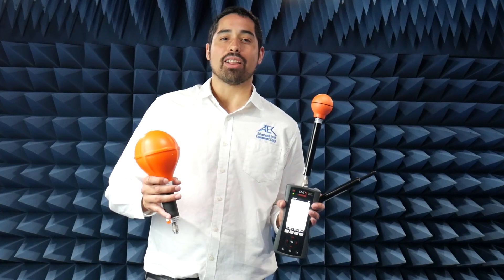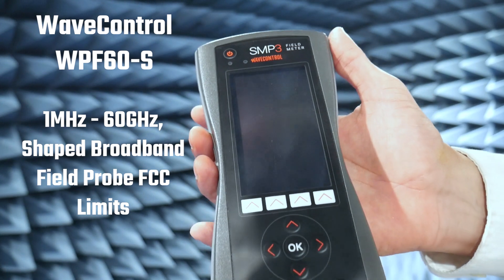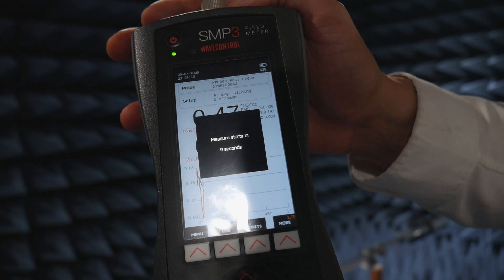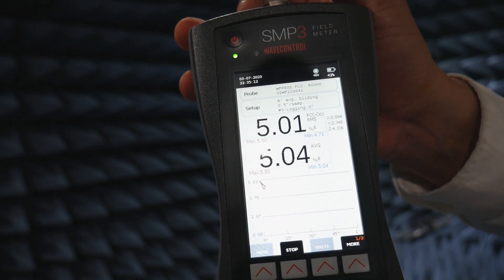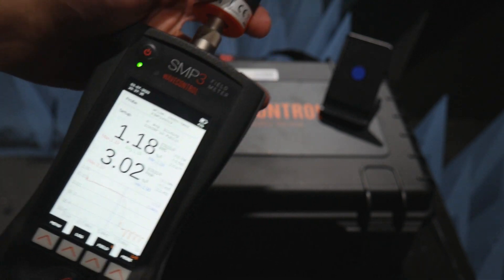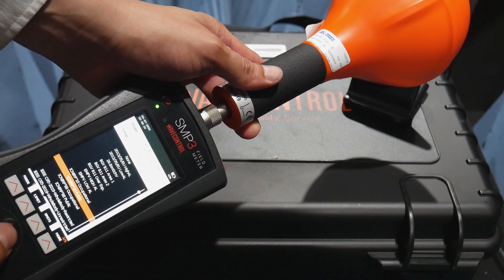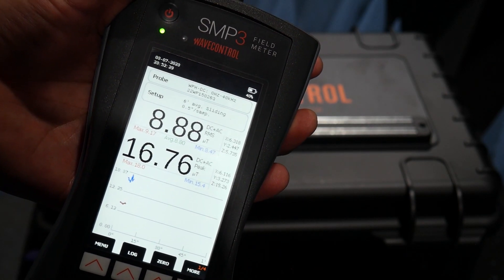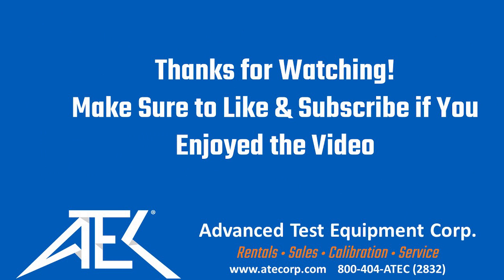How to Use a WaveControl SMP3 | EMF Safety Meter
In this video, we show you how to use the SMP3 Personal EMF Safety Monitor by WaveControl, a groundbreaking device designed to ensure your safety in environments exposed to electromagnetic field (EMF) radiation.

Introduction (0:00)
Supplied Acessories (0:57)
WaveControl WPF60-S (1:09)
WaveControl WP10M (3:32)
WaveControl WPH-DC (5:18)
Conclusion (7:02)

🌐 Learn more about renting the SMP3 Personal EMF Safety Monitor from ATEC

With the proliferation of wireless technology and increasing EMF radiation exposure, it's crucial to have a reliable tool that can accurately measure and assess your personal exposure levels. The SMP3 Personal EMF Safety Monitor is your ultimate companion for monitoring and maintaining safe EMF environments.

Join us as we explore the features and benefits of the SMP3 Personal RF Safety Monitor in action. In this video, we demonstrate how this innovative device provides real-time measurements, empowering you to take control of your RF exposure.

Key Features:
✅ Real-Time Monitoring: The SMP3 Personal RF Safety Monitor continuously measures and displays your RF exposure levels in real-time, keeping you informed and aware of potential risks.
✅ Broad Frequency Range: Covering a wide frequency range, this monitor detects and measures RF radiation from various sources, including cell towers, Wi-Fi networks, and other wireless devices.
✅ Personalized Thresholds: Set personalized exposure thresholds based on international guidelines or specific regulatory limits, allowing you to tailor the monitor to your individual safety requirements.
✅ Audible and Visual Alerts: Receive instant notifications through audible and visual alerts when your RF exposure levels exceed your pre-set thresholds, ensuring you can take immediate action.
✅ Data Logging and Analysis: The SMP3 monitor stores measurement data, enabling you to analyze your exposure over time and identify patterns or trends in RF radiation.
✅ Portable and Easy to Use: Compact and lightweight, the SMP3 Personal RF Safety Monitor is designed for convenient, on-the-go use, making it ideal for both personal and professional applications.

WaveControl is committed to your safety and well-being. The SMP3 Personal RF Safety Monitor exemplifies our dedication to providing reliable tools for assessing and mitigating RF radiation risks.

Whether you're concerned about RF exposure at work, home, or in public spaces, the SMP3 Personal RF Safety Monitor empowers you to make informed decisions to protect yourself and those around you. Watch the video to learn more about how this device can contribute to a safer RF environment.